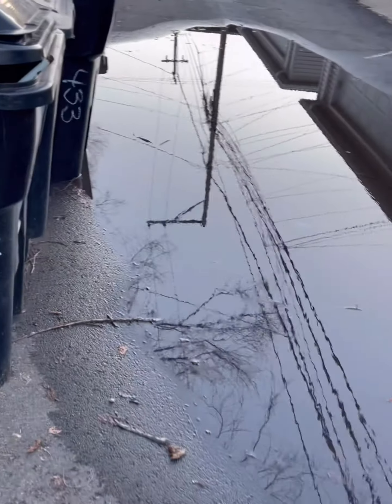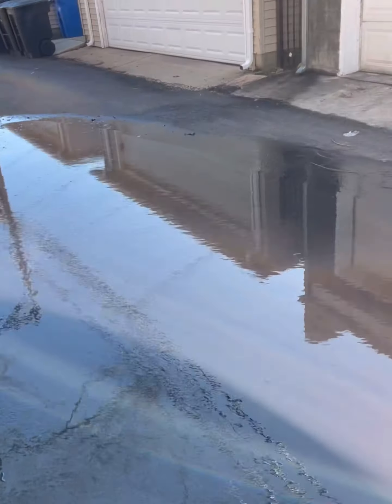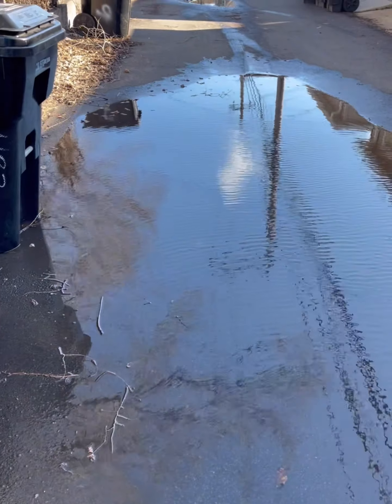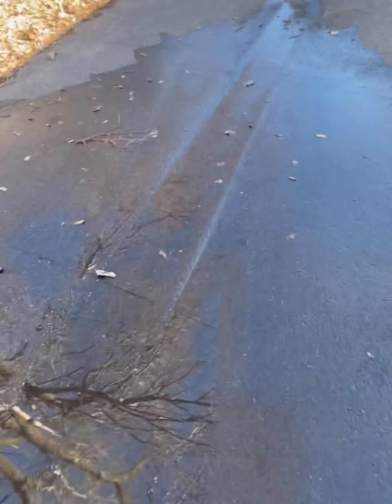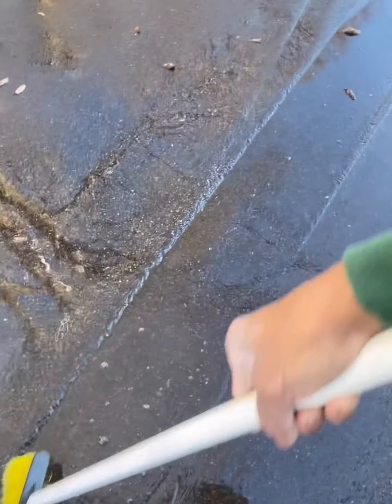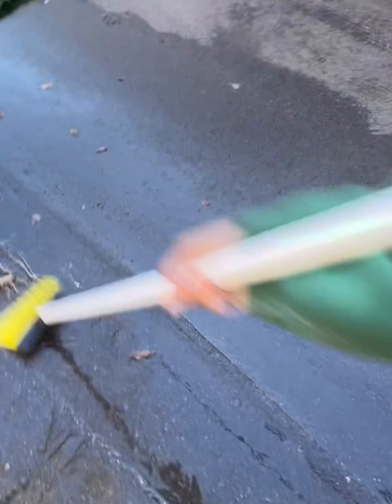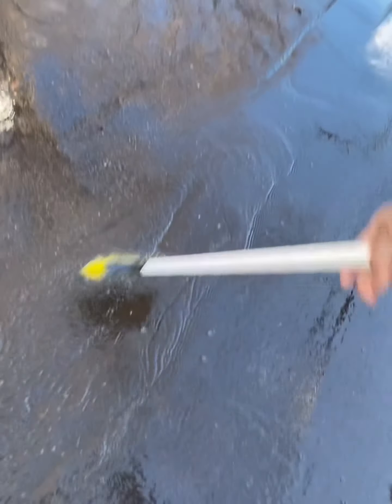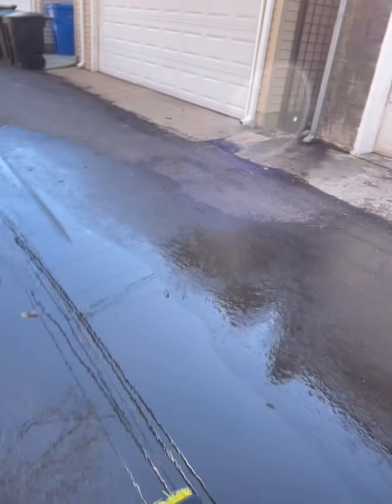City of Chicago, pavement done incorrectly forms a low level trench, 4/9/24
First they pulled up old pavement around march - may of 2023 and it remained bare for a month or longer, I actually tripped and fell over where the ground was dug 2-4 inches below where garbage cans were. I have sweep this water more than five times, the standing water created a huge mosquito problem!